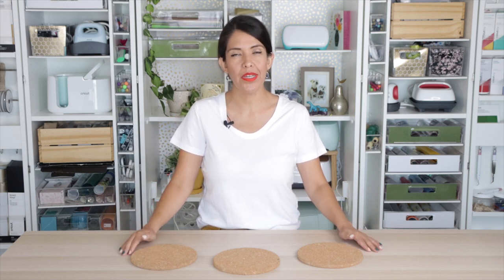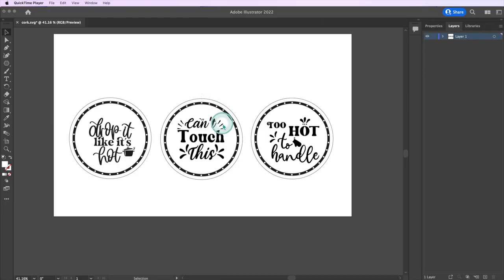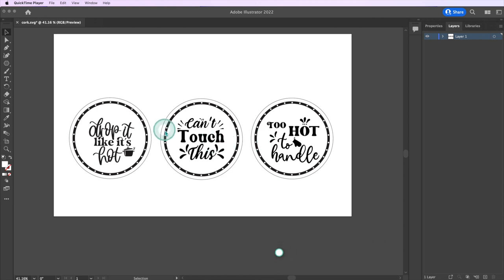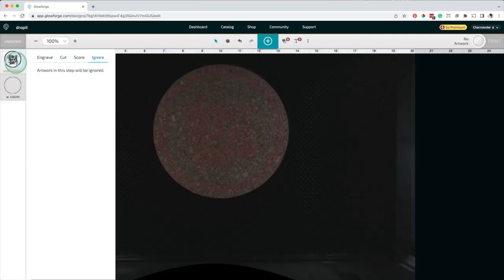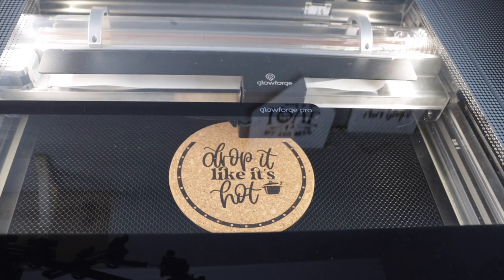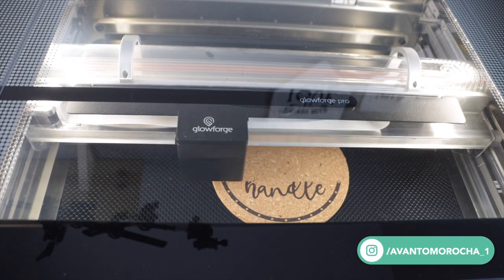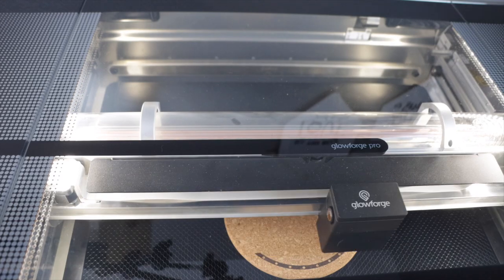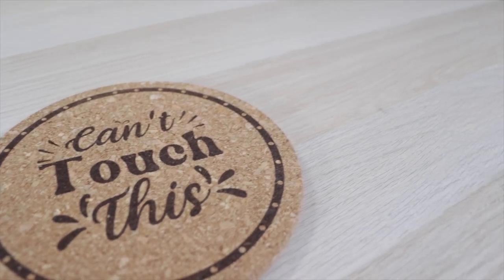Glowforge - Cork Engraving - Personalizing Ikea Trivets